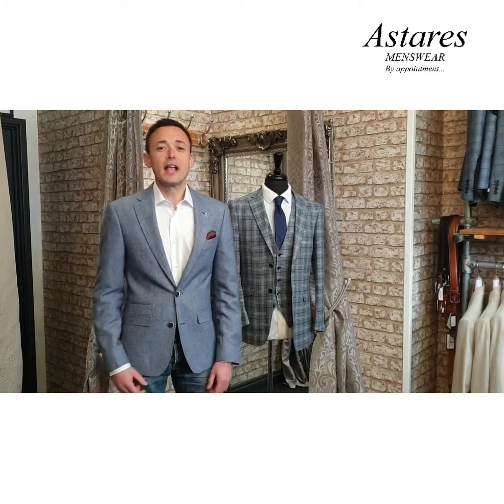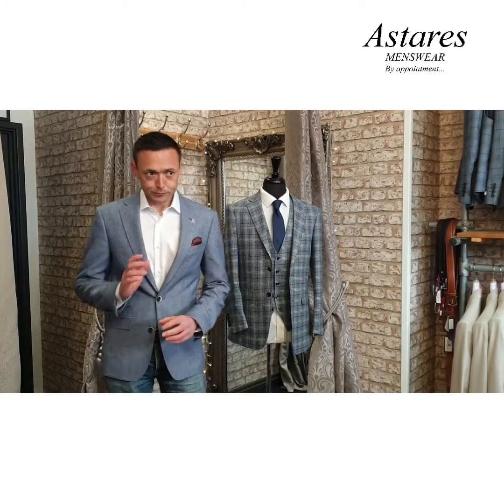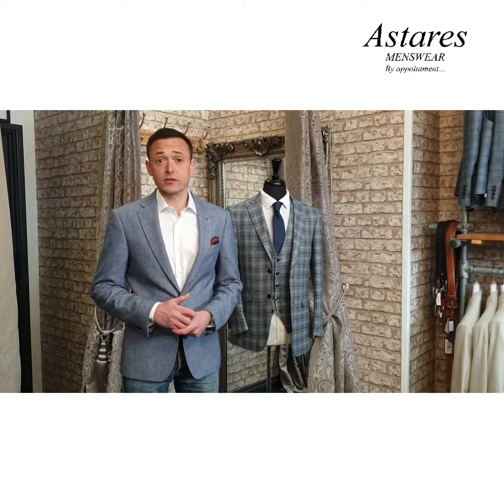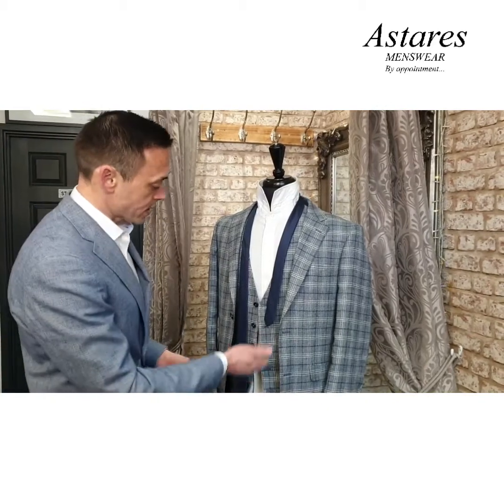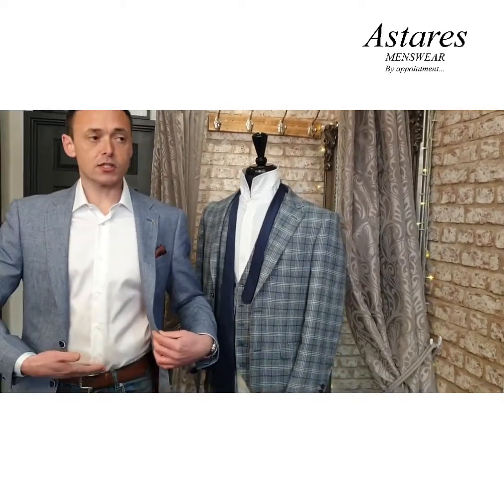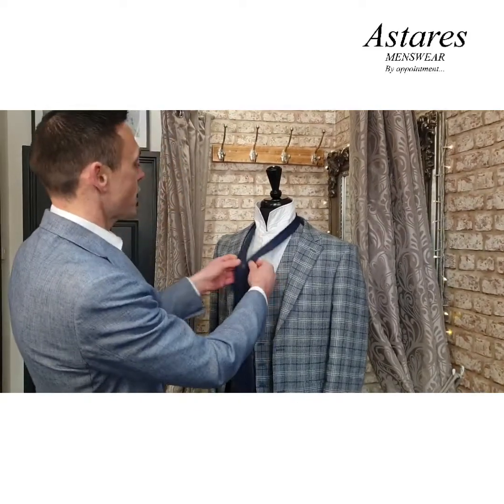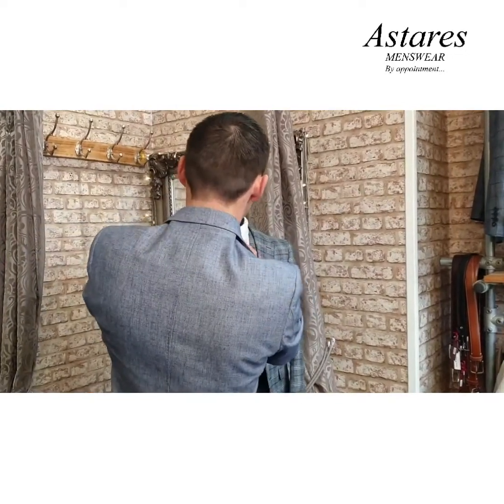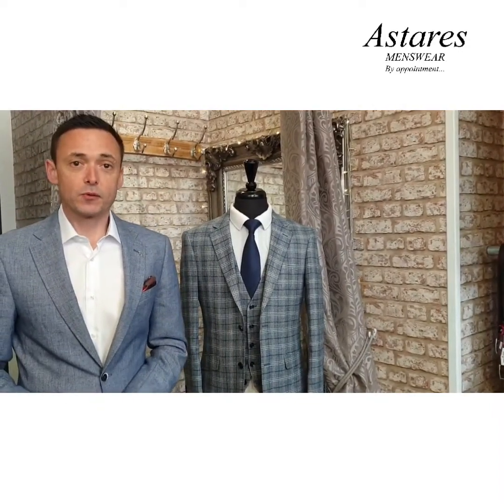The importance of a good tie knot